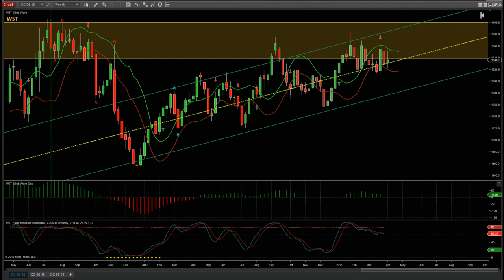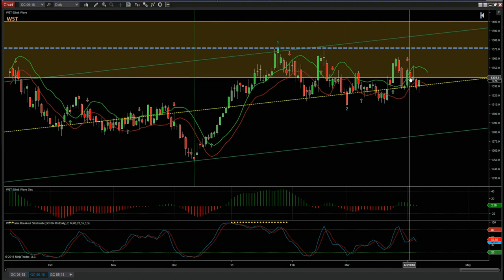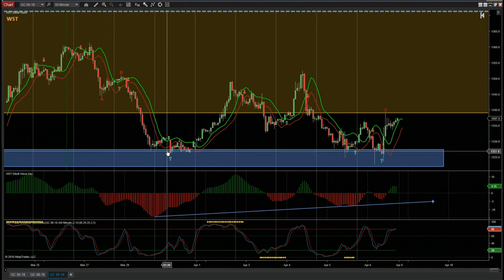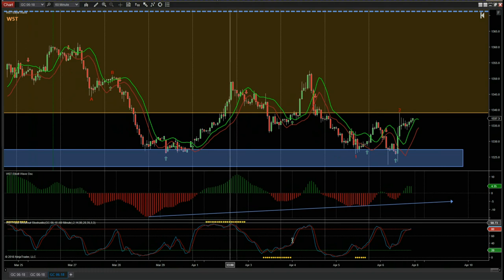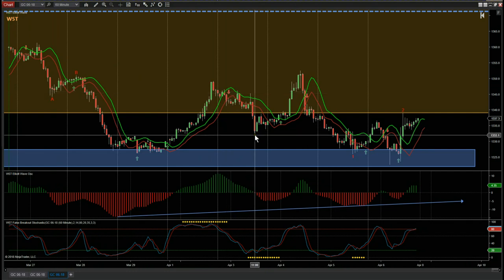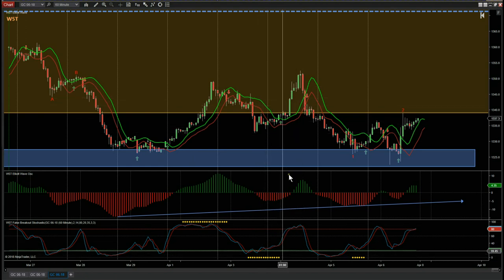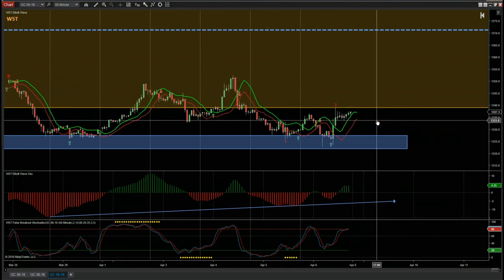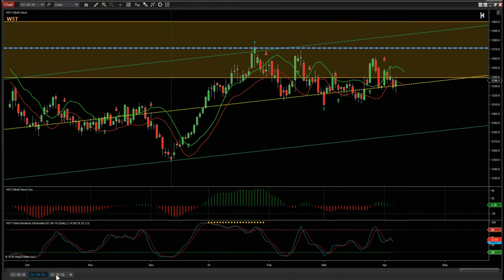Wave5trade Weekly Gold Analysis Video for Week 9th April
Watch the Weekly Gold Futures Analysis Video using the Elliott Wave Indicatror Suite